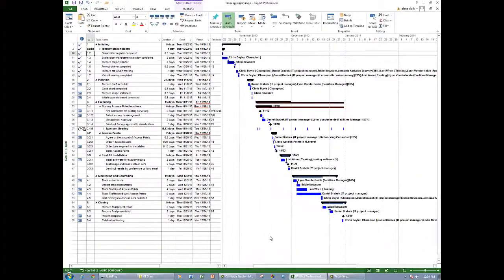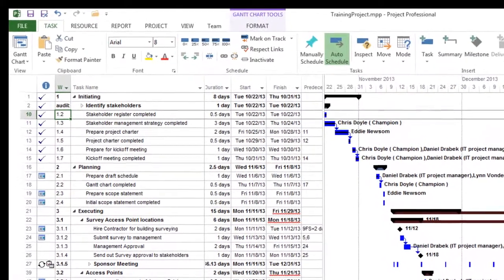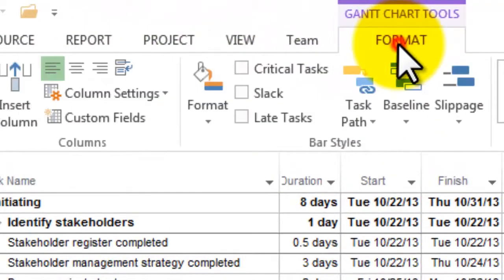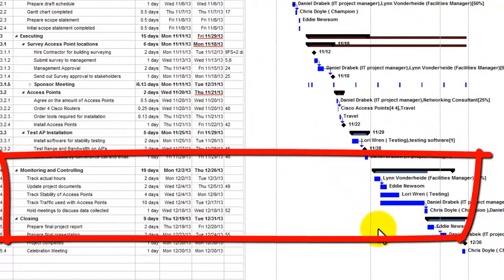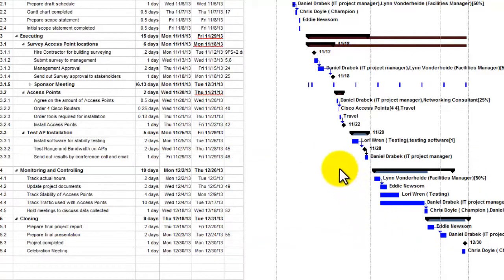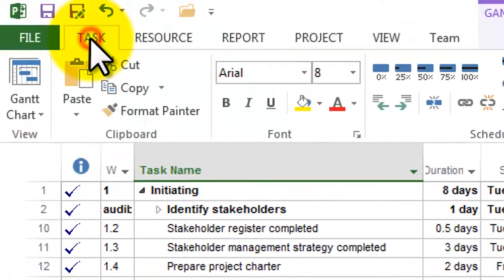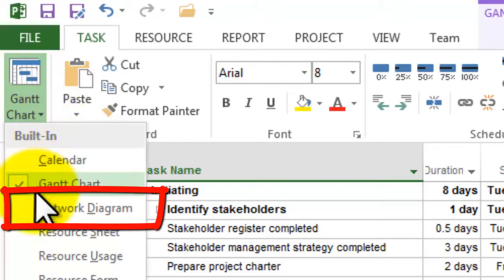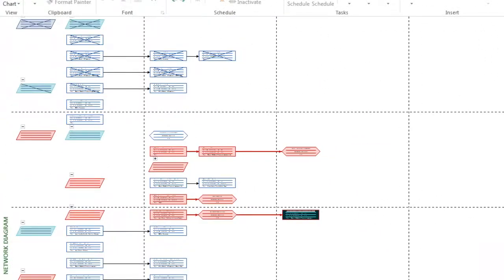18. Critical Path